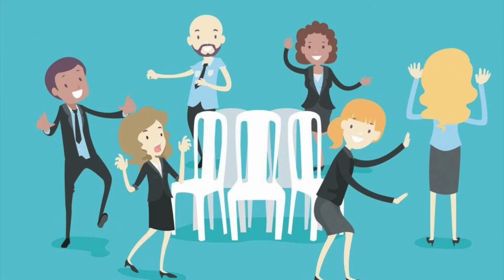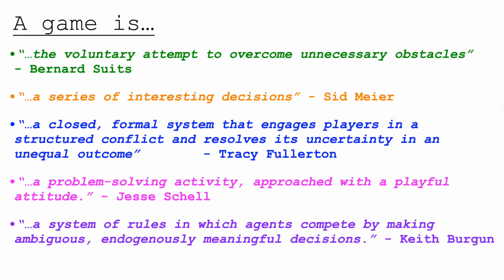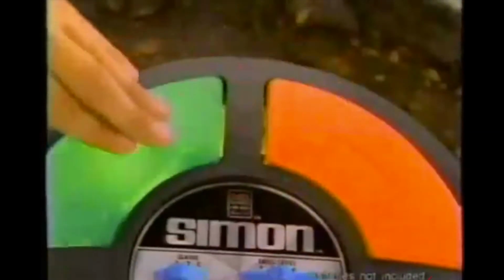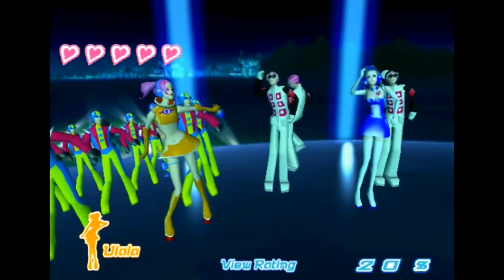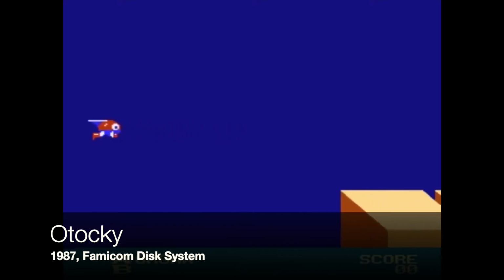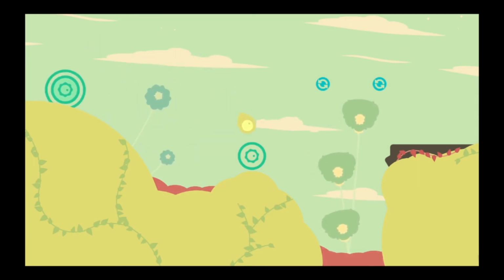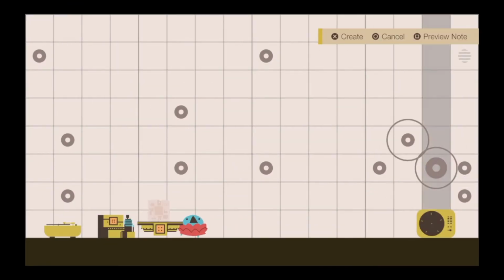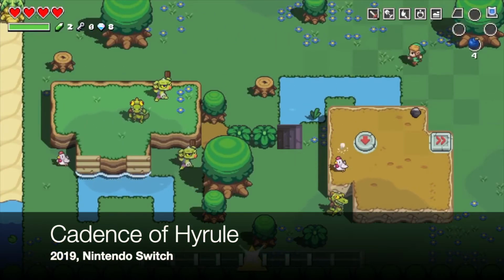Music Games (Listening to Videogames) | Simon Hutchinson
Thinking about games that use music as one of their primary gameplay mechanics.

In this video I talk about music video games, including games like Parappa the Rapper and Guitar Hero, but also expanding beyond these "rhythm games" to look at the broad range of musical dimensions that can be incorporated into digital games.

0:00 Intro
0:36 Music Games Aren't Just Digital
1:49 When I Say Boom, Boom, Boom...
2:25 Guitar Hero and Rock Band
2:40 There's More to Music Than Just Rhythm
4:41 Joost van Dongen's Cello Fortress
5:16 Closing / Music Is A Weapon, I Guess.

All my videos are fueled by coffee.

I’m a composer, sound-designer, and new media artist with a global perspective on music technology. This channel contains performances, experiments, and instructional videos for artists and audiences searching for new ideas and avenues of musical expression.